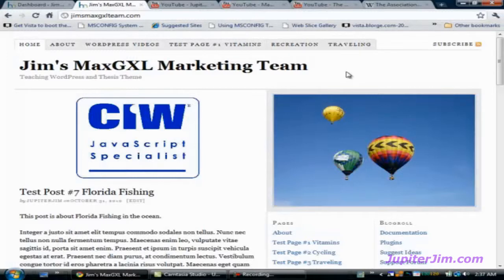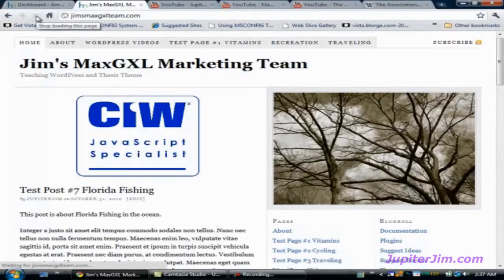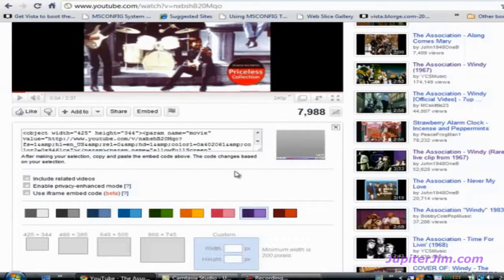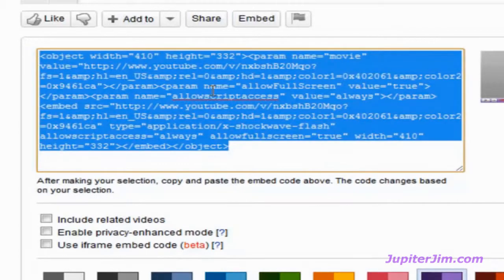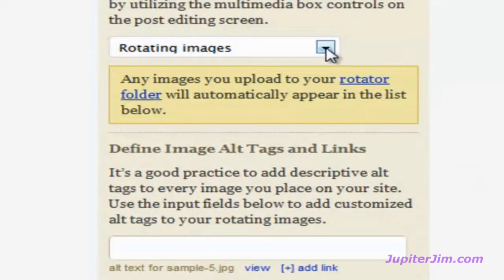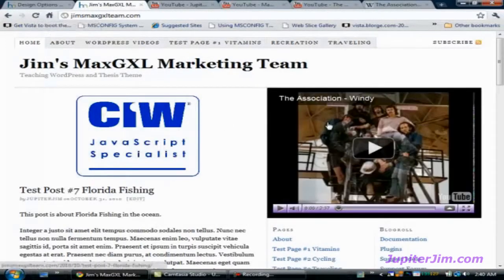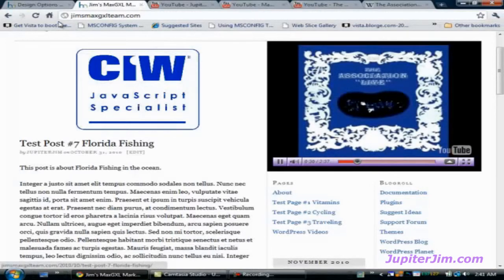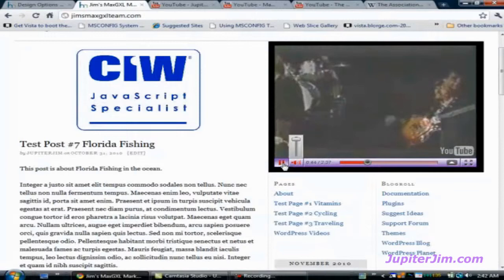Add YouTube Video to MultiMedia Box in WordPress Thesis Theme 1.8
Add YouTube Video to Multi-Media Box in WordPress Thesis Theme 1.8
by Jupiter JIm